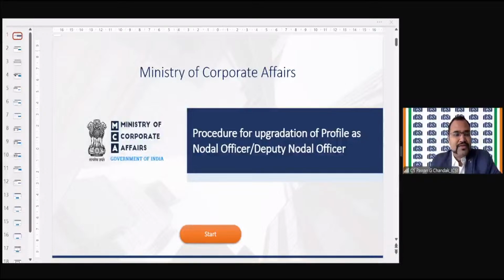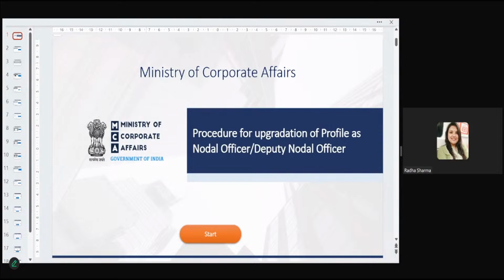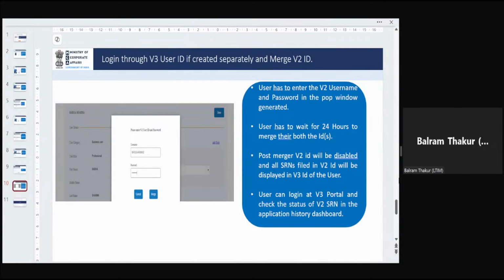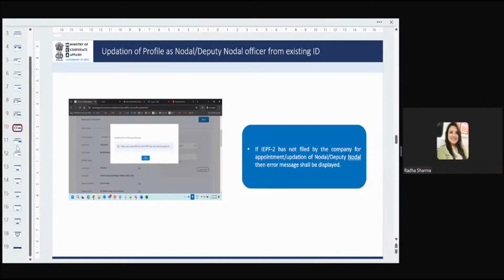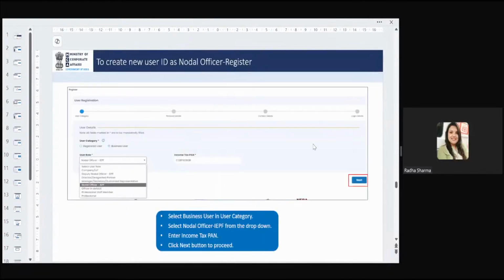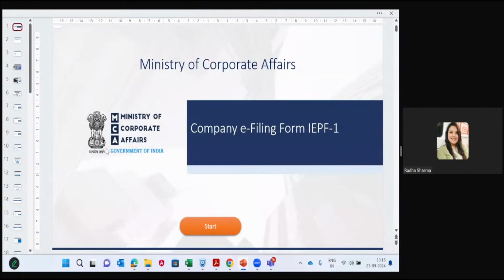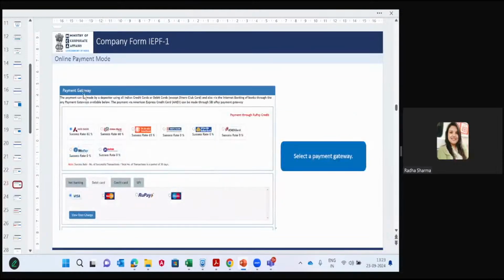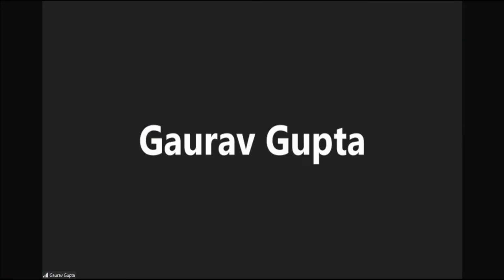Live Webinar on IEPF Processes and Filing for Companies - A Primer